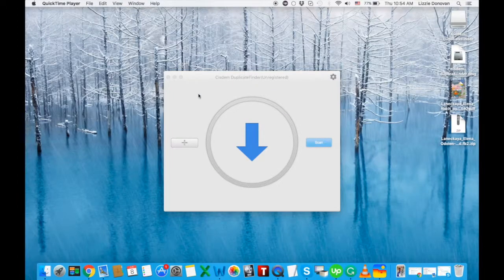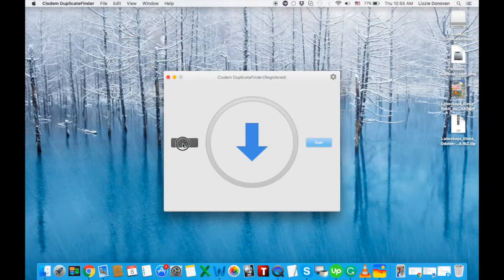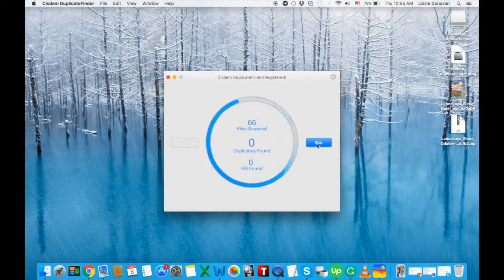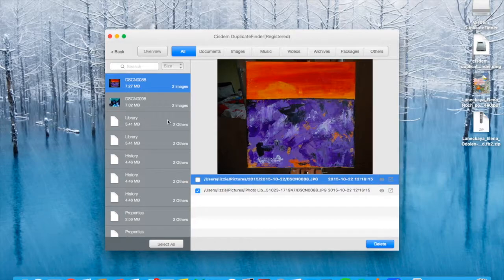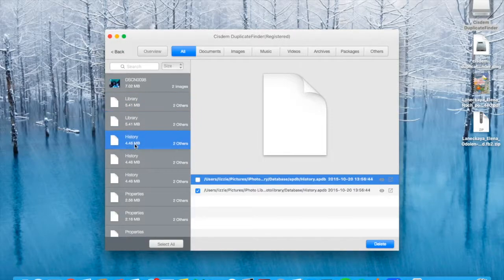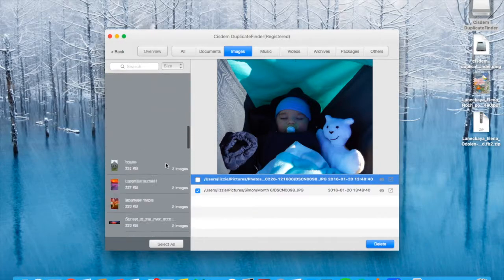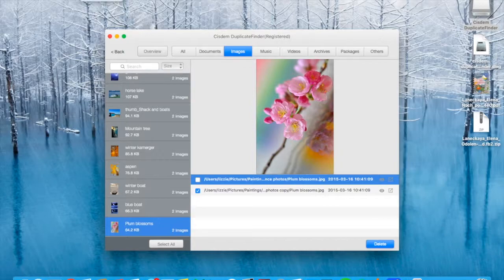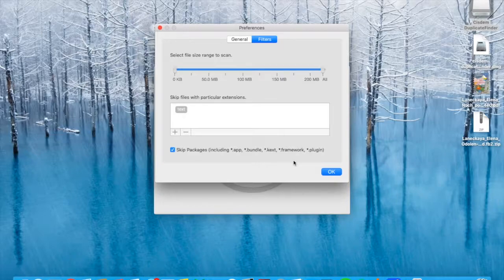Cisdem DuplicateFinder Review: Duplicate Finder for Mac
Cisdem DuplicateFinder is an easy to use Mac app to find and delete duplicate files.